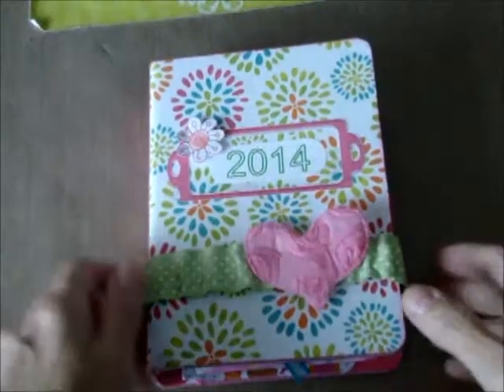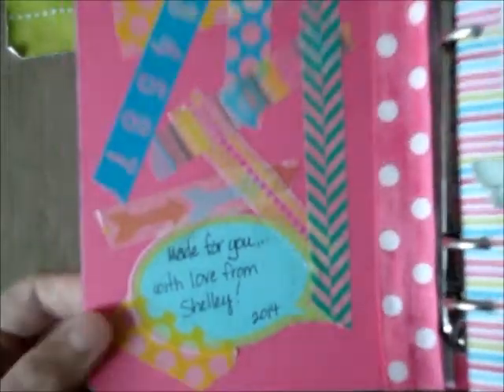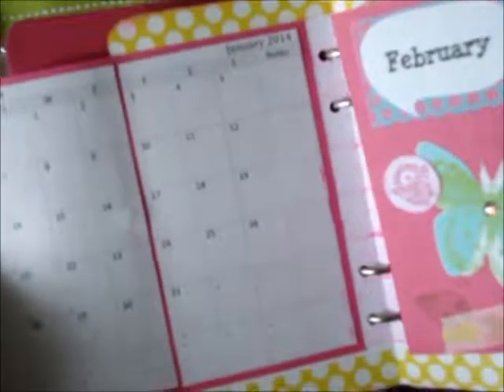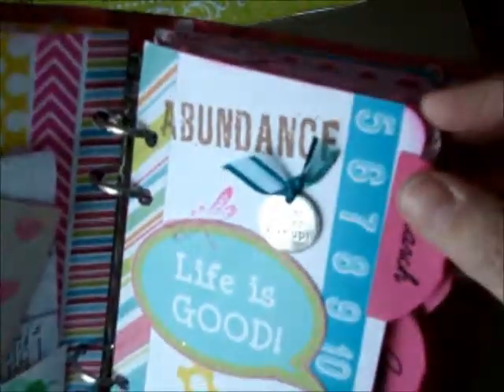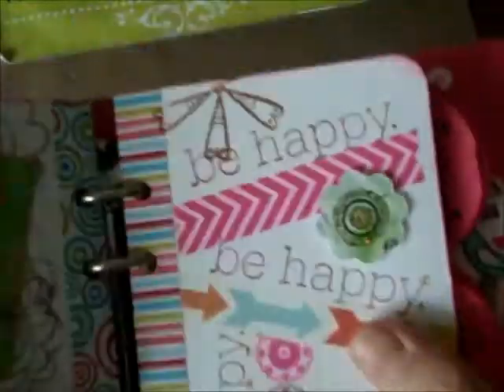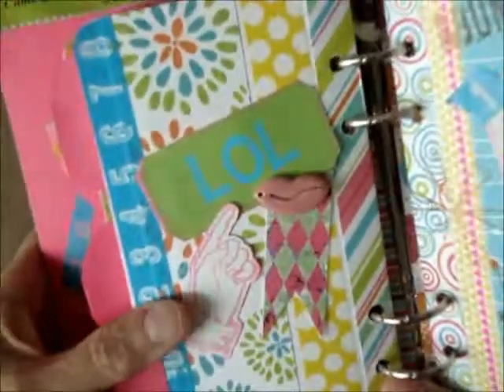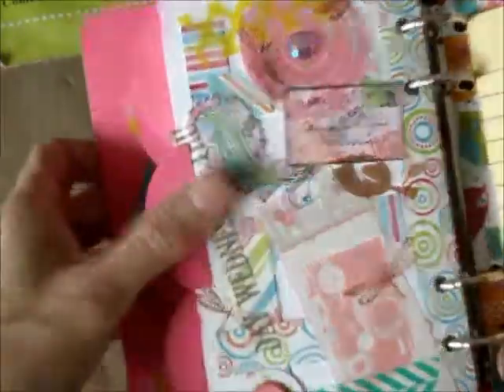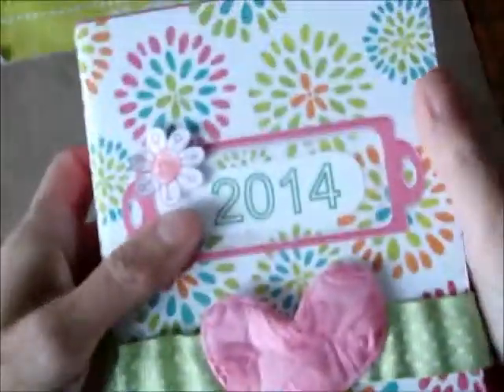YPP 2014 Planner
This is a 2014 planner made as part of a swap at YPP,  hosted by Laurie Cass.